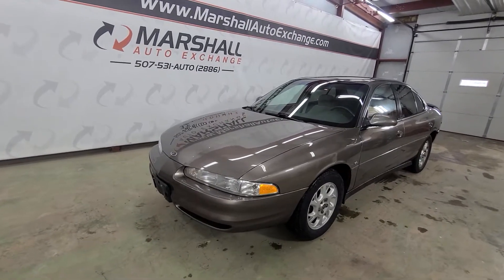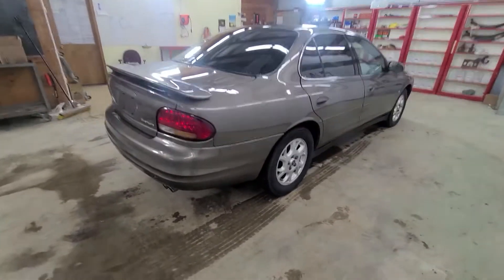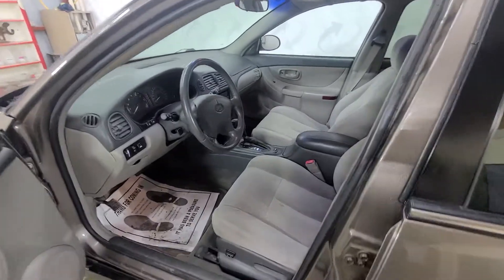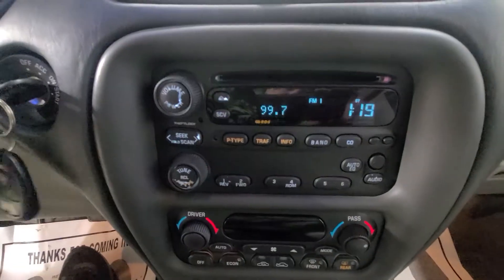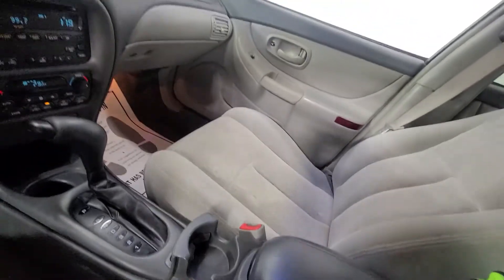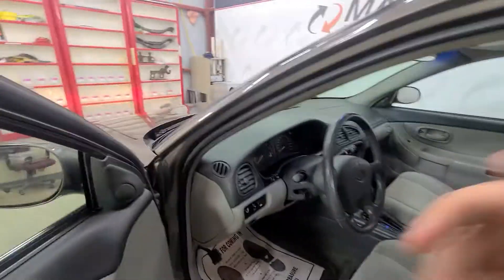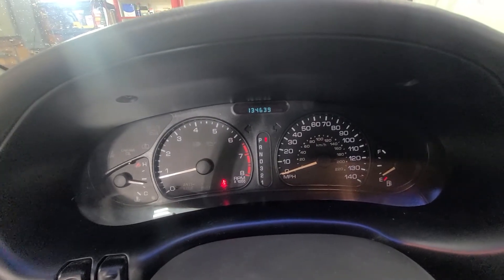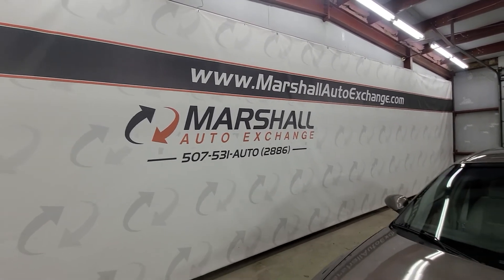2002 Oldsmobile Intrigue